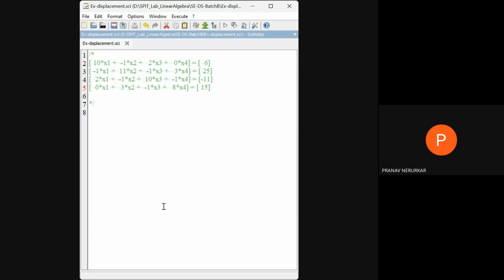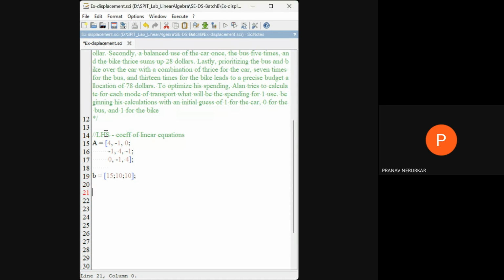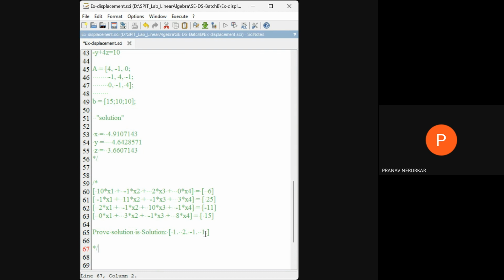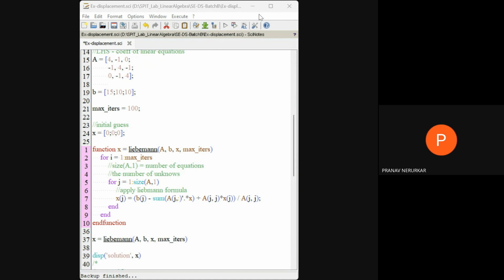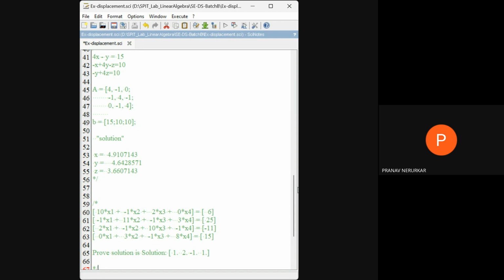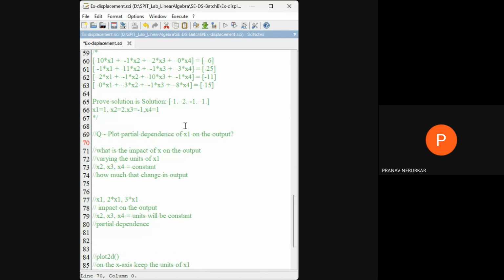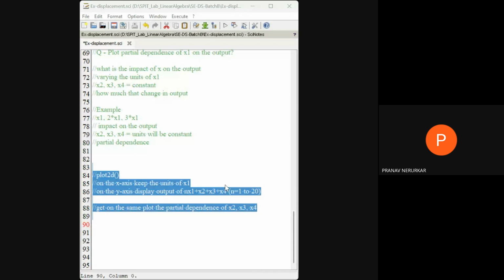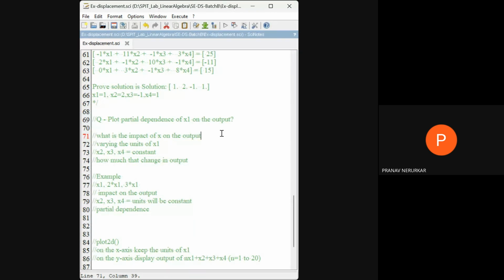Liebman Method 2024 04 06 11 21 GMT+5 30